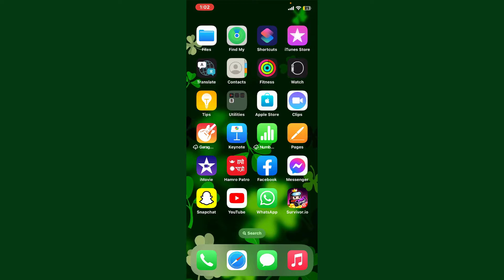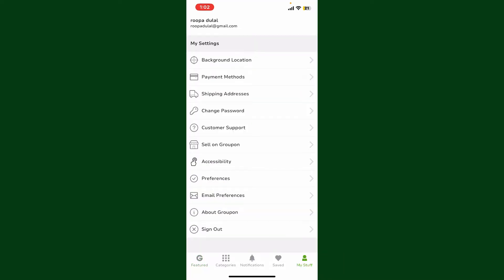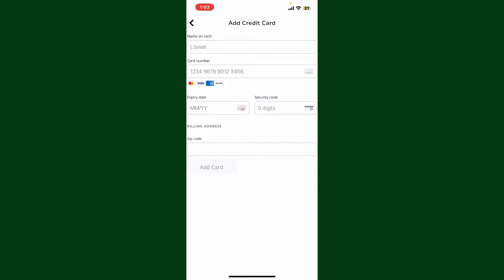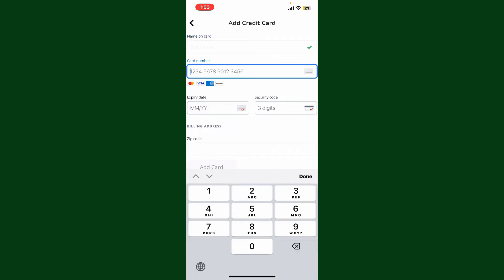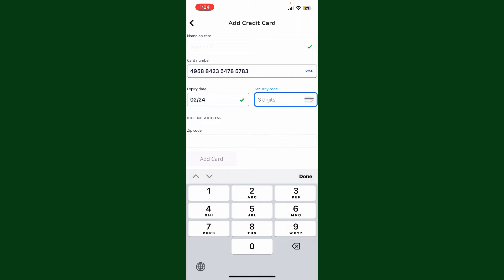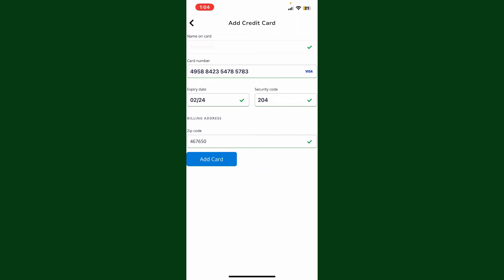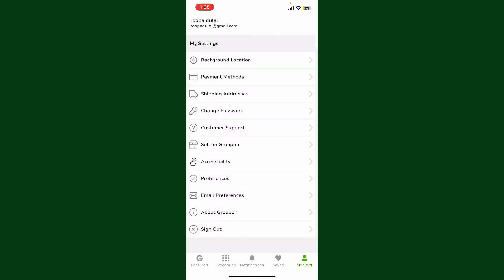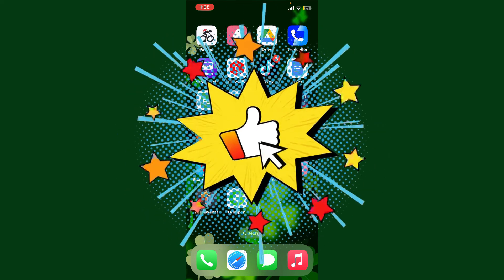How to Add Payment Method to Groupon 2023?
Adding a payment method to Groupon is quick and easy, and can be done on the website or in the app. In this video, we'll show you how to add a credit or debit card, PayPal account, or Apple Pay/Google Pay to your Groupon account.